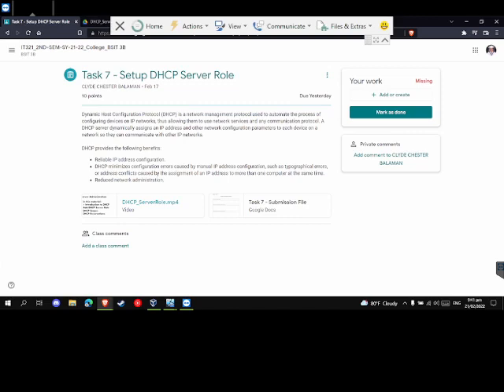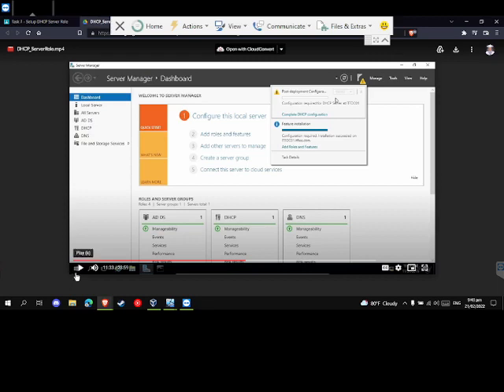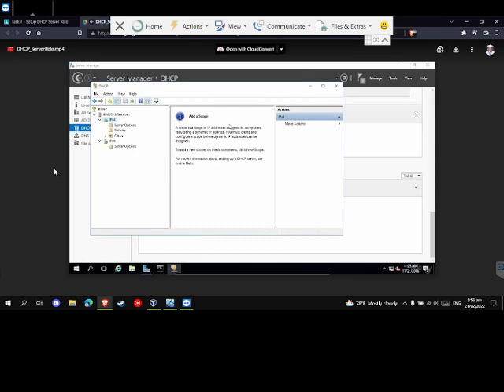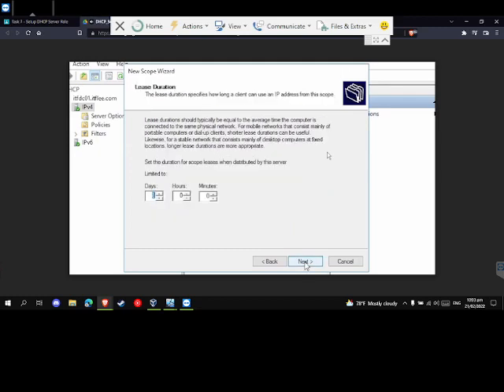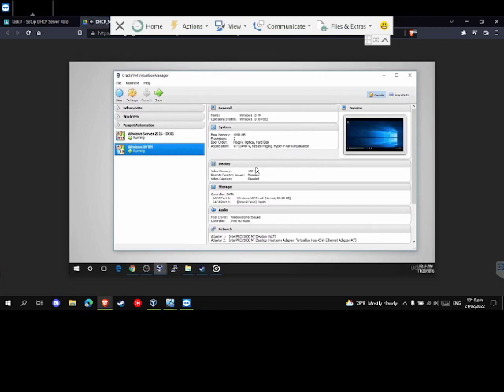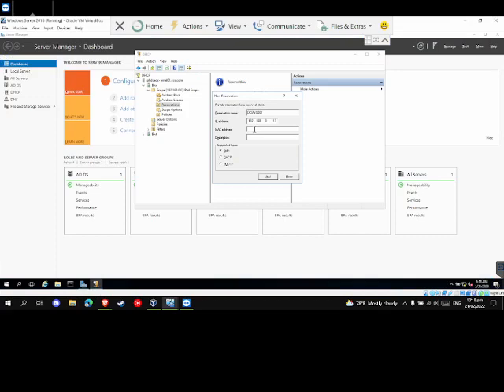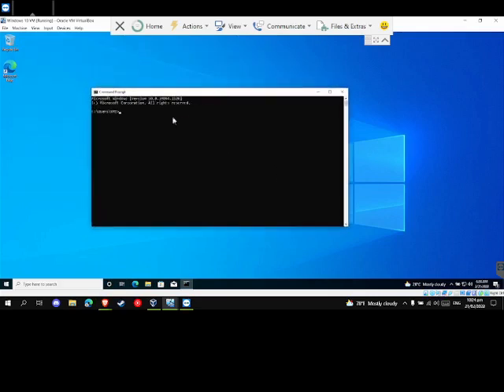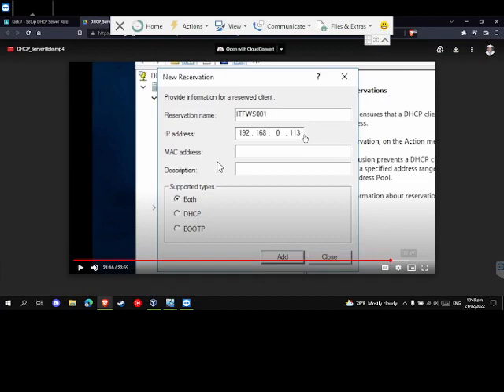Task 7 - Setup DHCP Server Role